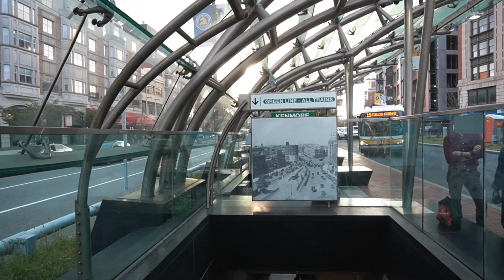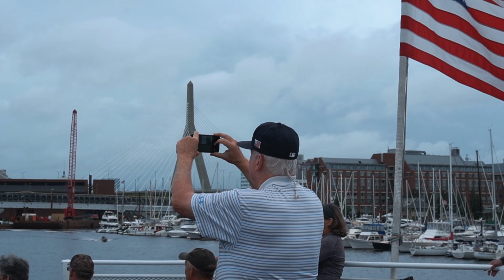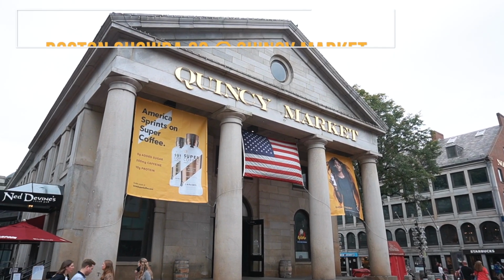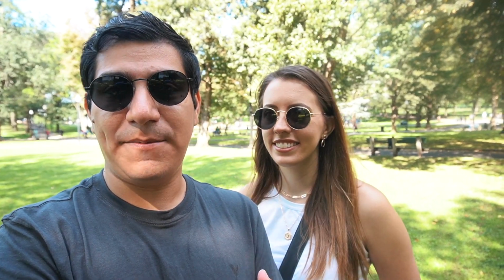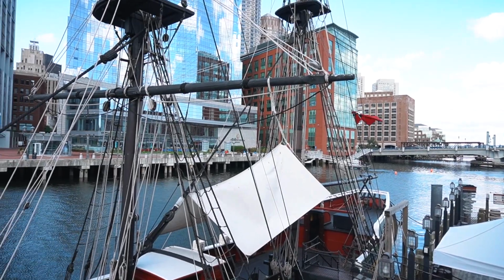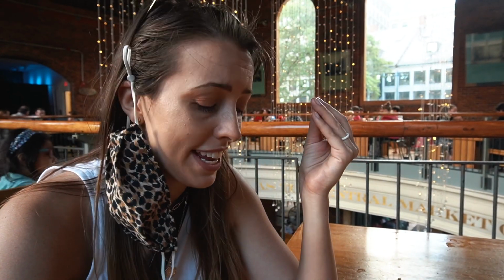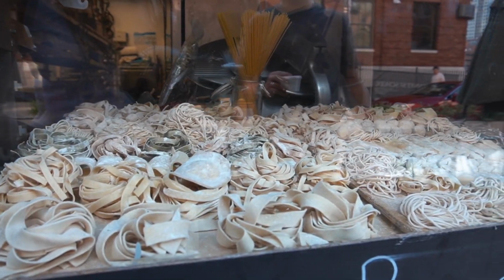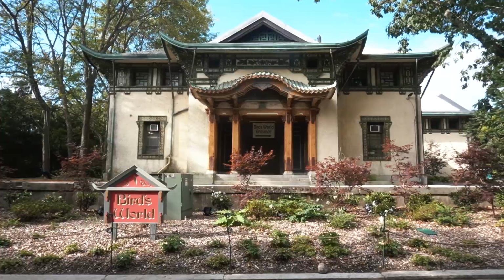BOSTON Travel Guide 2023 | Top things to do in Boston in 3 days!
This week we are taking on Boston! This city is AWESOME! Martín and I were on the hunt for the best things to do in Boston, and we hope this guide helps you.  In this video you'll see us trying some of Boston's famous dishes, enjoying several interesting attractions, and getting our steps in on an (almost) free walking tour! Come discover Boston with us!

Tags (shh it's for the algorithm🤫): boston ma,boston travel vlog,boston travel 2021,boston food scene,boston travel guide 2021,free things to do in boston,what to do in boston massachusetts,boston travel guide

MUSIC
Future Waves - Max Anson
Holstein - Jobii
Let's Go Go Go - Tigerblood Jewel
Smoke Rings on Your Finger - Matt Large
We Are All Dreamers - Arlo Young
Your Echo - Gregory David

Includes access to private facebook group, monthly income reports, behind the scenes content, and more

1. Looking for high-quality and affordable basics for your wardrobe? Shop my favorite store, Everlane.

🛡️ Get 2 YEARS + 4 extra months of NordVPN for a crazy discount — stay safe & stream anywhere